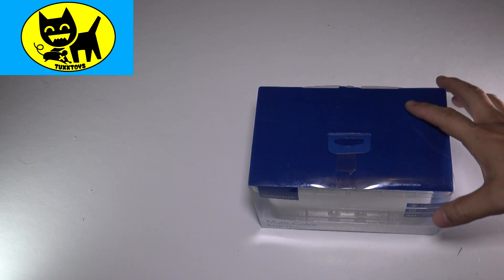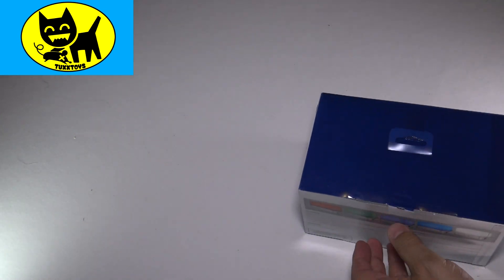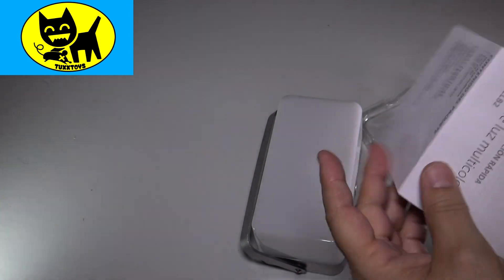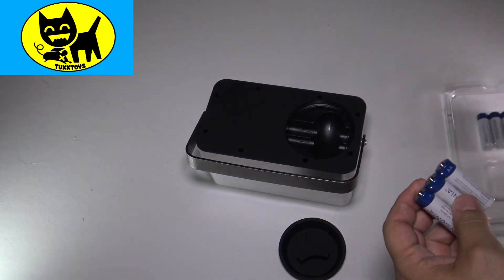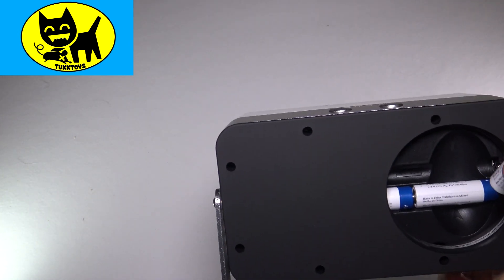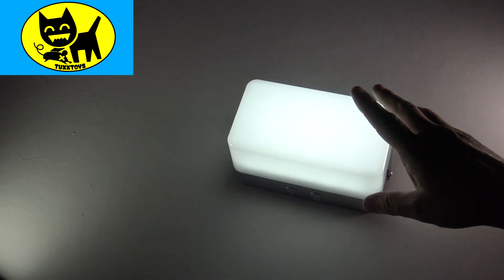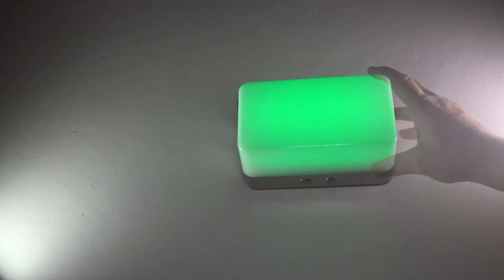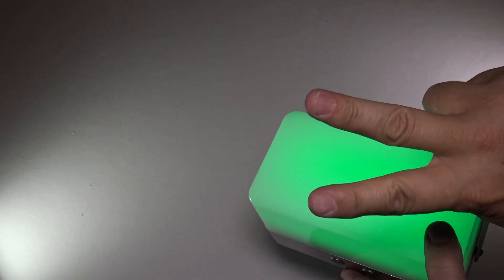sleep better light